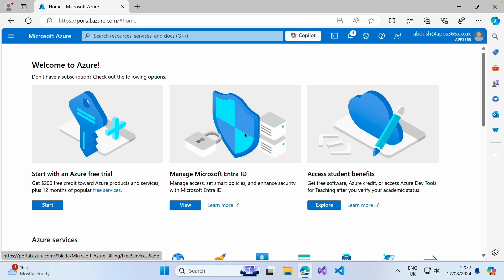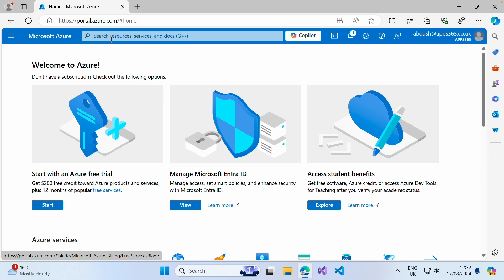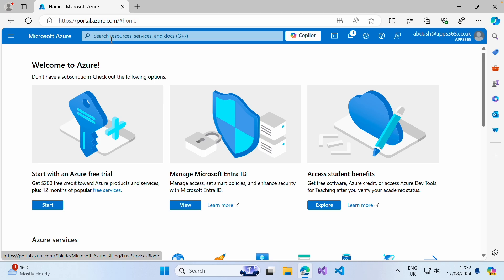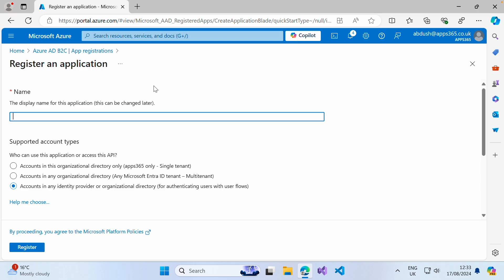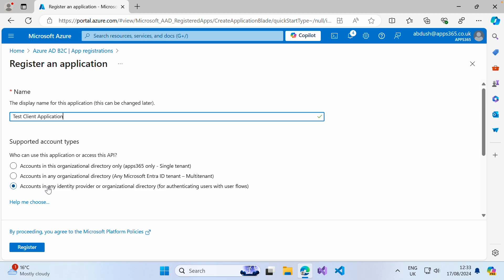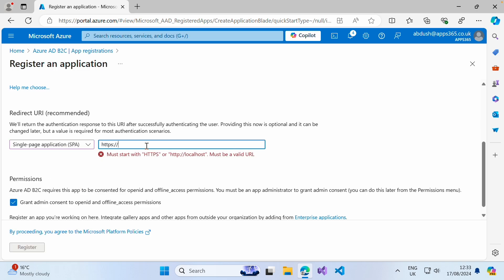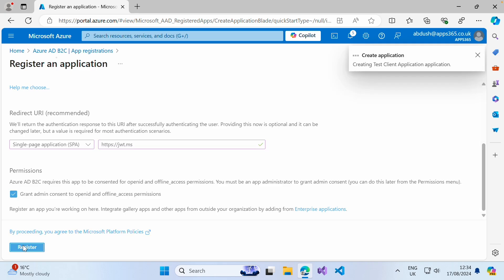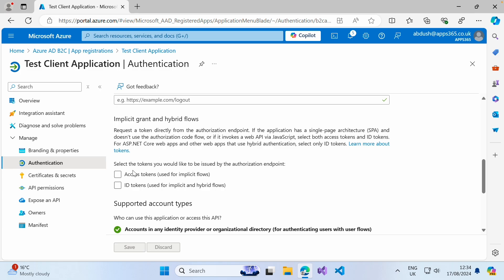Creating Azure AD B2C Custom Policies - Part 1 - Registering the Client Application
This is part 1 of a series of videos detailing steps on how to create an azure B2C custom policy.

In this video we create the client application